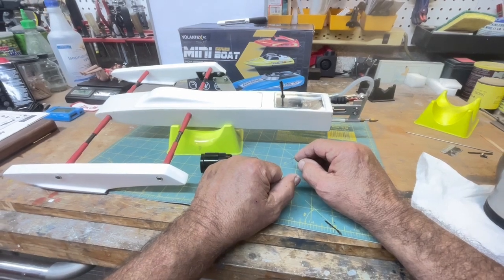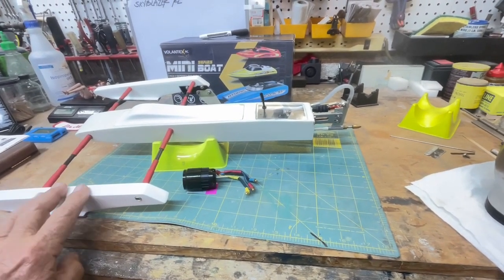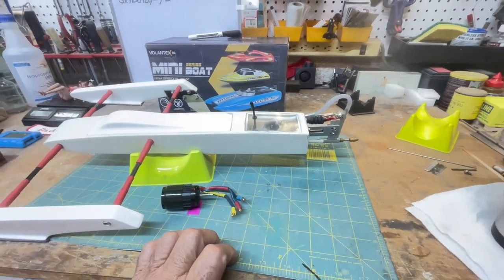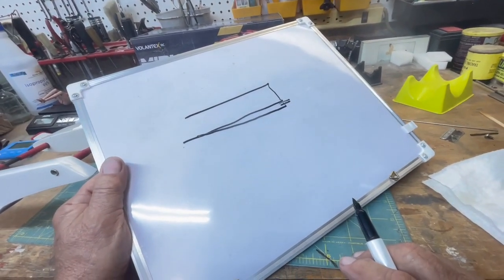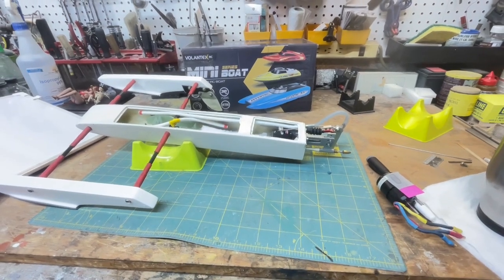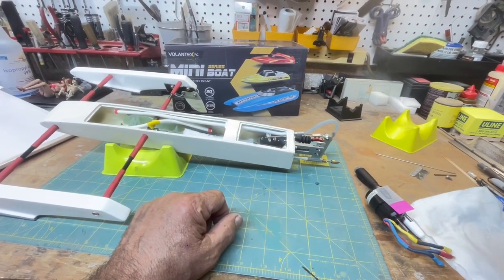Dr. Jet reveals a new prize.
Now he just needs a task.